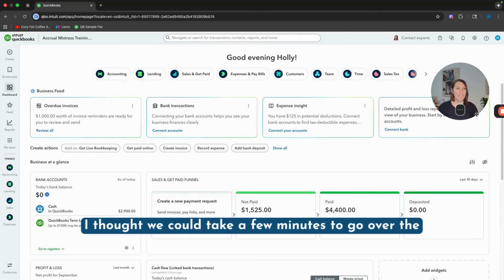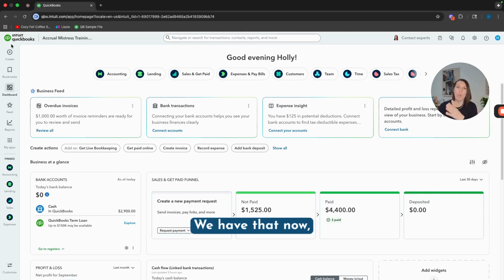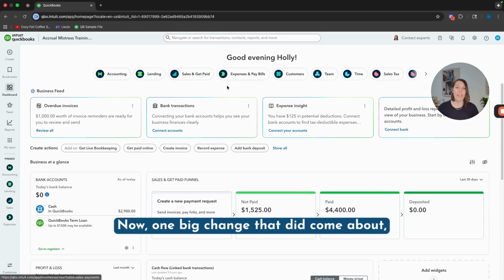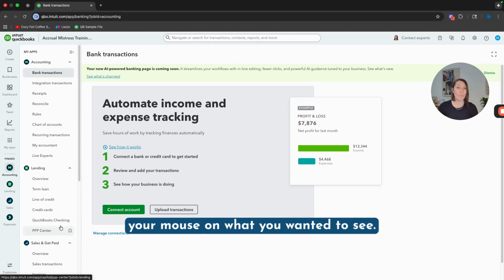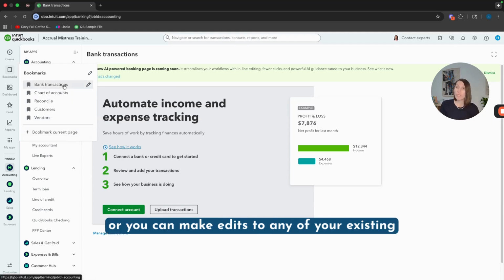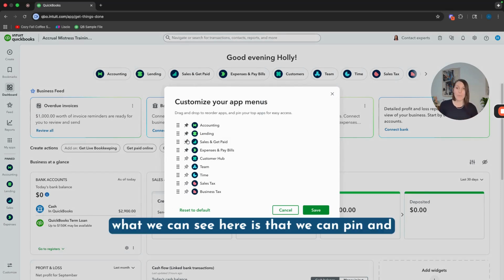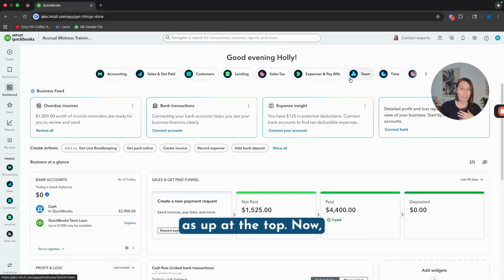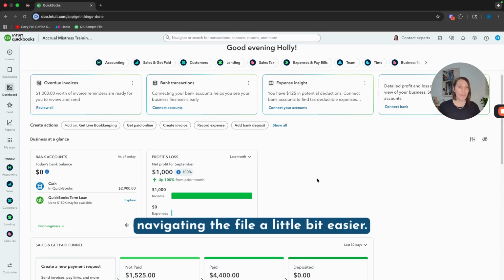Navigating the New QuickBooks Online Dashboard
QuickBooks has a brand-new dashboard, and if you’ve logged in recently and thought, “Wait, where did everything go?” you’re not alone.

In this video, I walk you through the updated QuickBooks Online dashboard, explain what’s changed, and show you where to find the tools and reports you use most. Whether you’re a small business owner managing your own books or just trying to get comfortable with the new layout, this overview will help you navigate the changes with confidence.

We’ll cover how the redesign impacts your daily bookkeeping, what’s been moved or renamed, and how to customize your view so the information you rely on is always easy to access.

I’d love to hear what you think of the new QuickBooks experience.